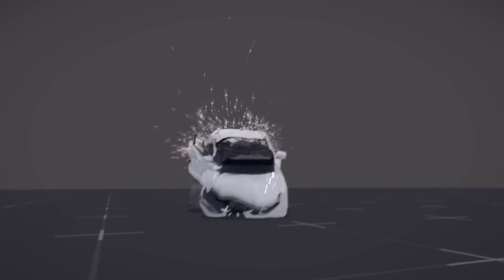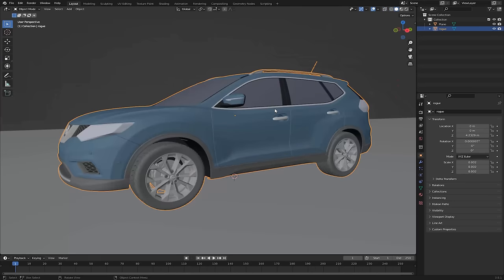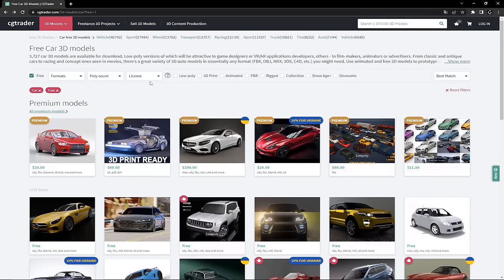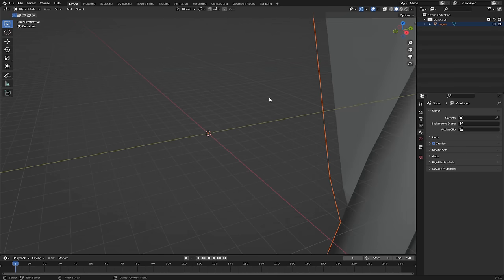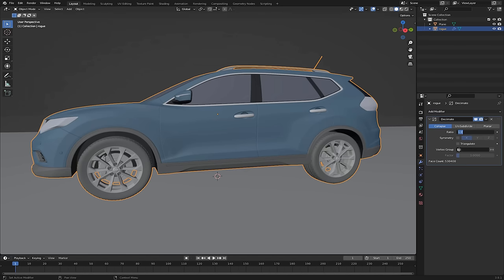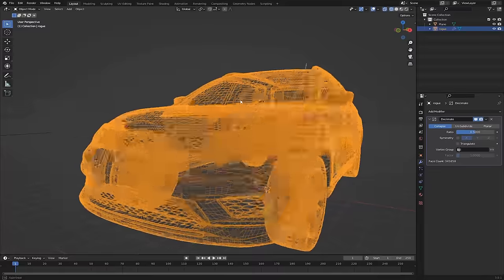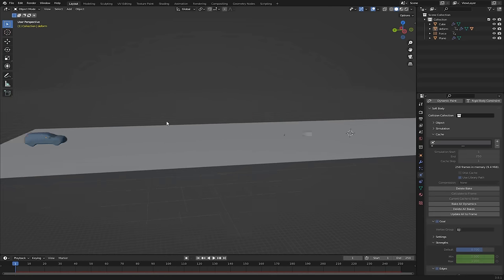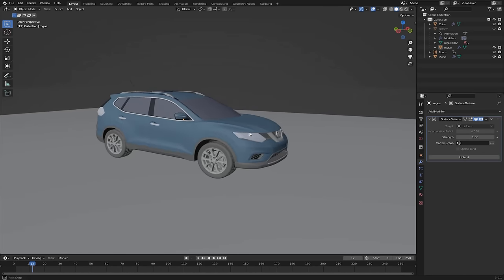How to simulate a car crash in blender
Don't hesitate to leave any questions or feedback in the comments, I try to answer all of them. Enjoy the tutorial!

Timestamps:
00:00 - Intro
00:45 - Finding a car model
01:24 - Importing the model
02:00 - Preparing for simulation
03:55 - Simulating deformation
07:32 - Adding details
11:15 - Breaking the windows
13:10 - Simulating smoke
15:29 - Final result
15:40 - Outro